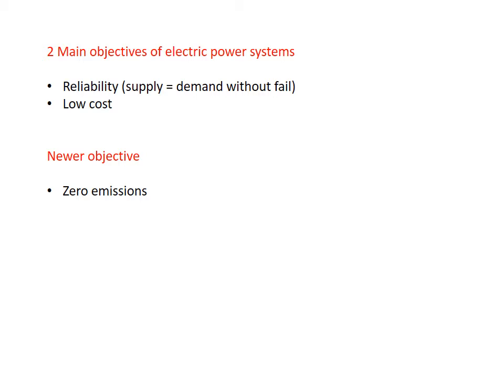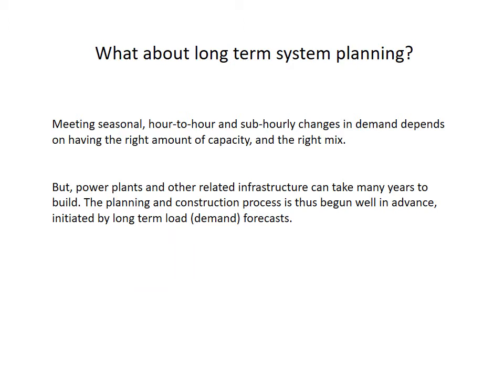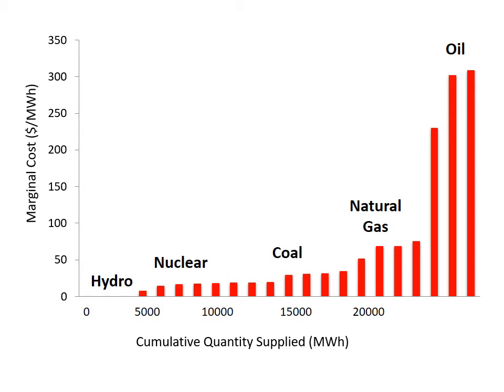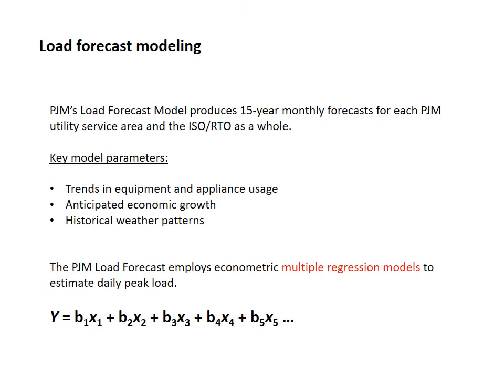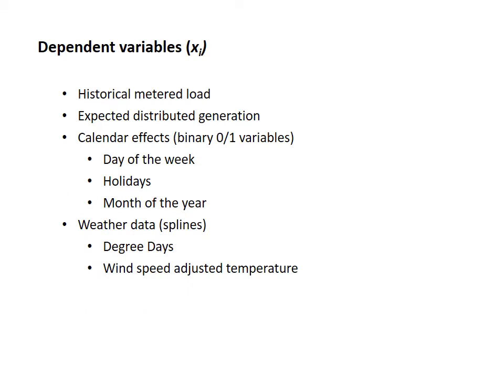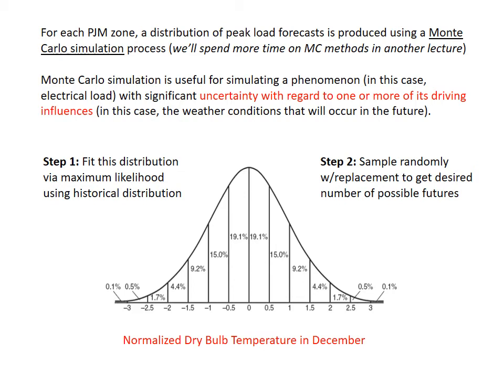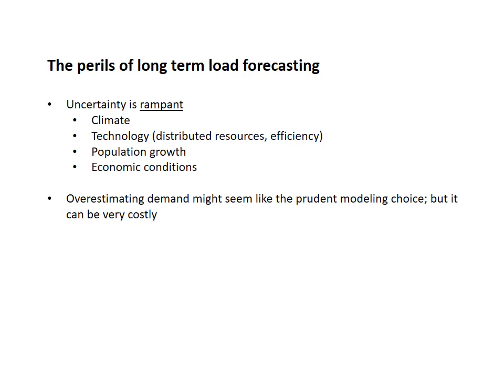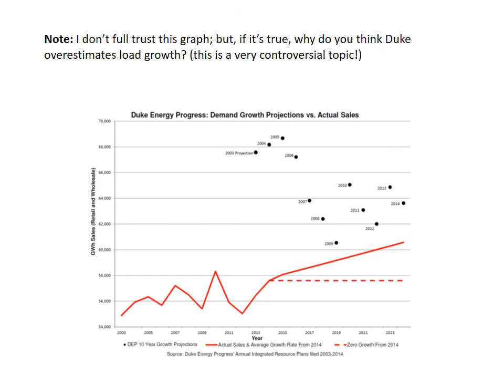Lecture 12 Peak Load Forecasting